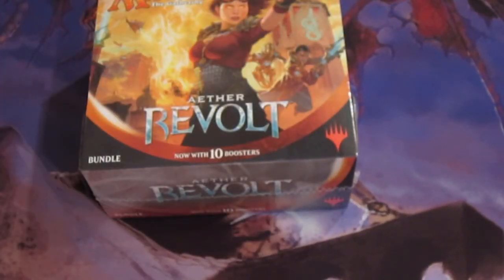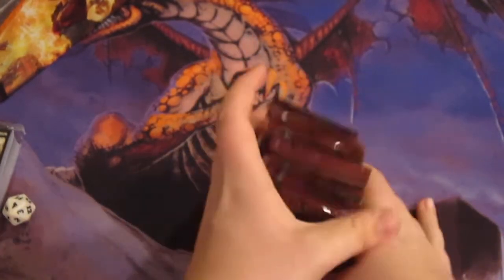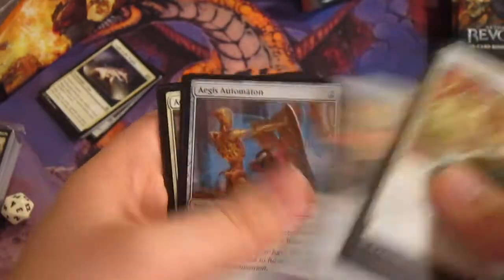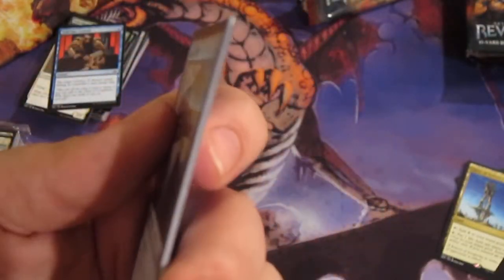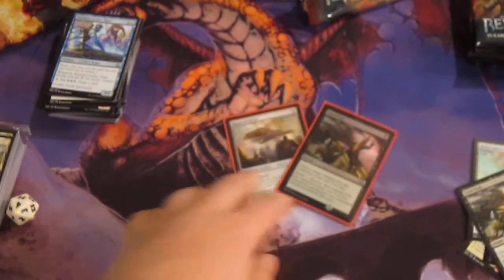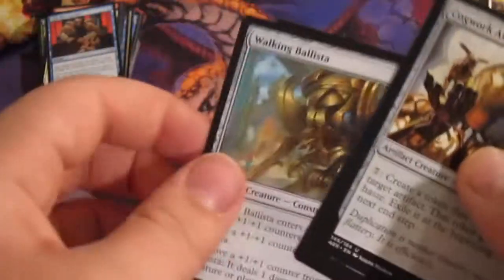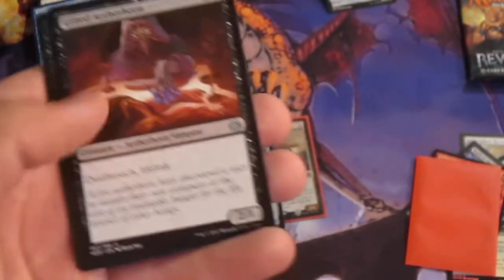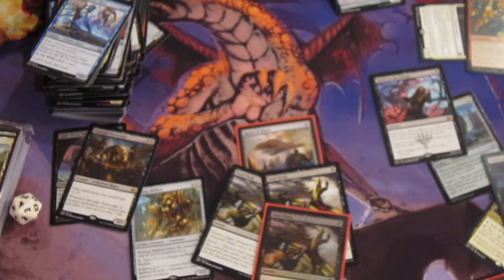INSANE AETHER REVOLT BUNDLE! $85! MTG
Hey guys, today we have a crazy Aether revolt bundle box for you guys, it was really astonishing what we pulled and I hope you enjoy, thanks.